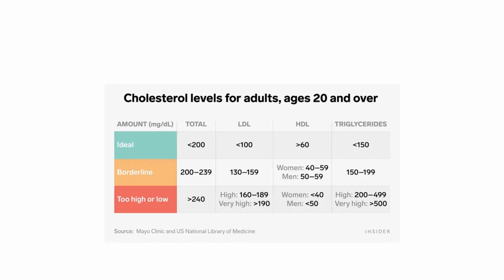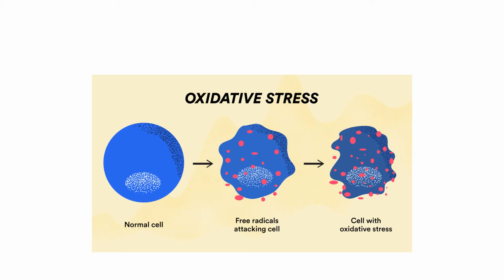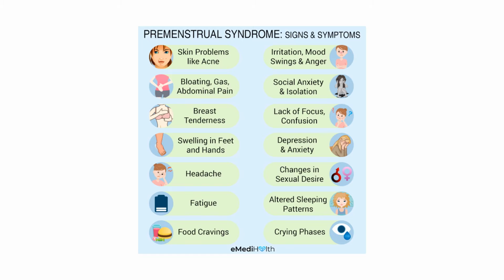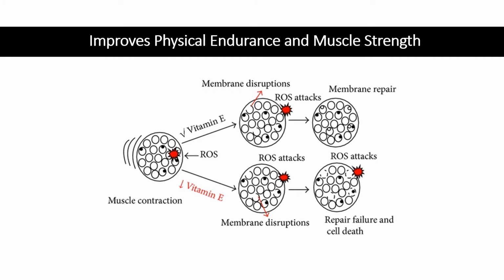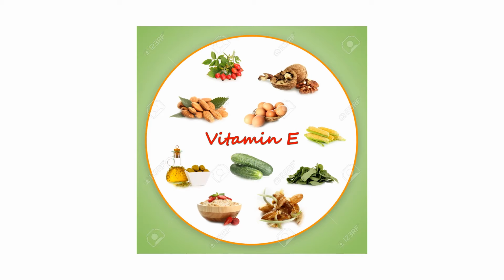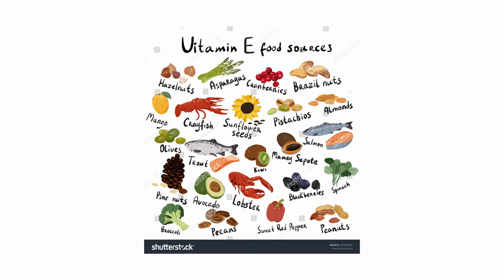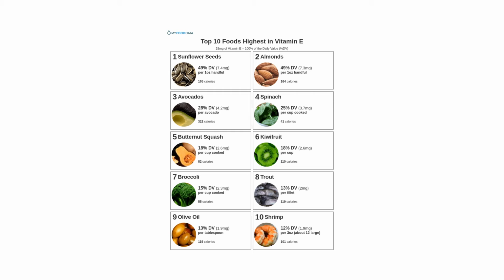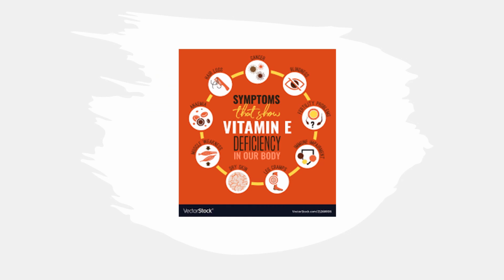Vitamin E Benefits